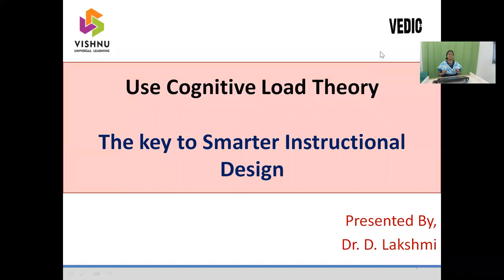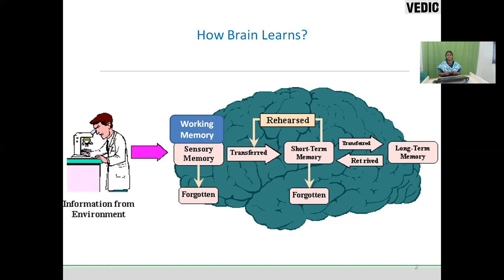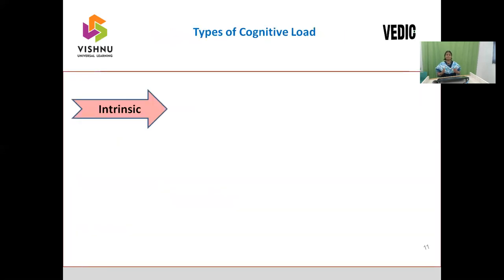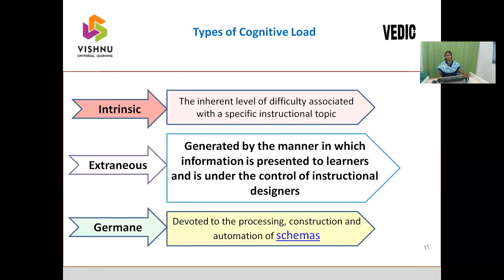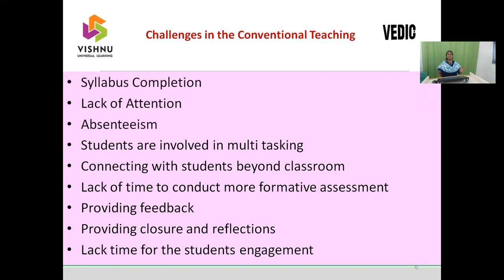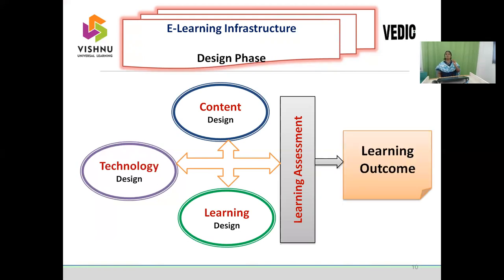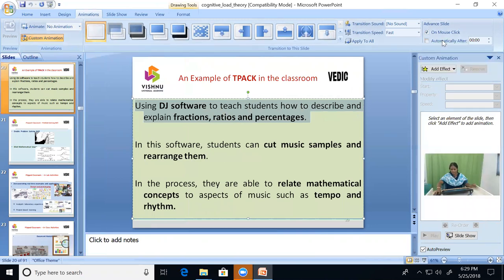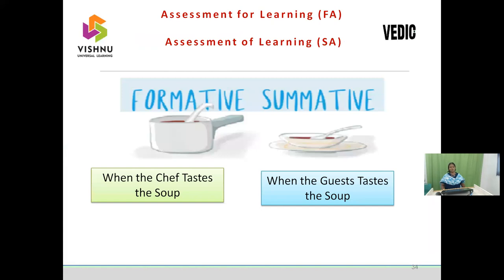How Cognitive Load Theory Helps in Effective Presentation?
In this video I am presenting about,
What is cognitive load theory?
How brain Learns?
With the aid of cognitive load theory how do we do instructional design and instructional delivery.
How cognitive load theory helps in efficacy of learning?
How to prepare power-point slides by applying cognitive load theory?